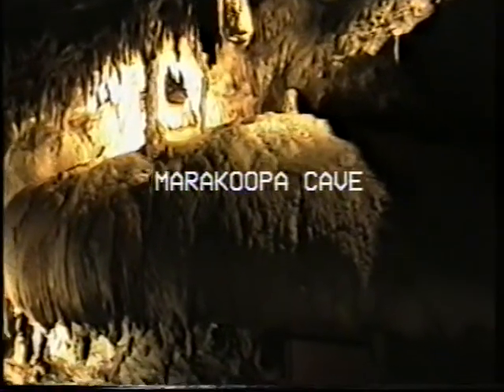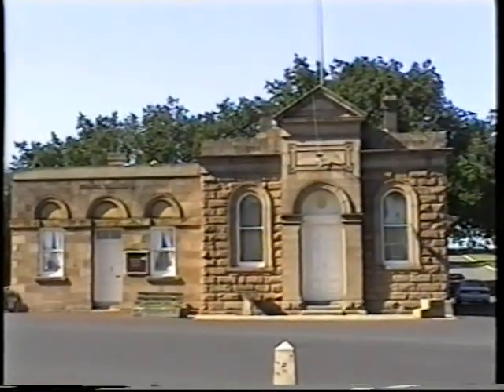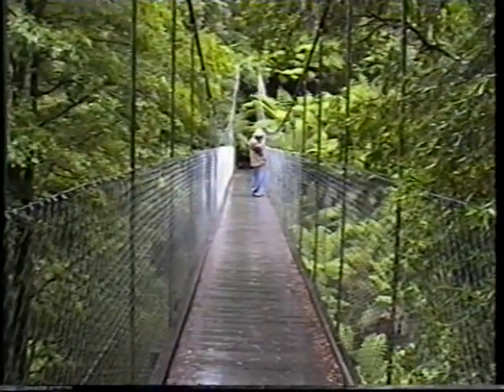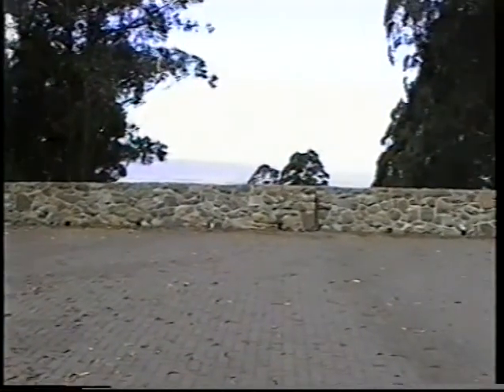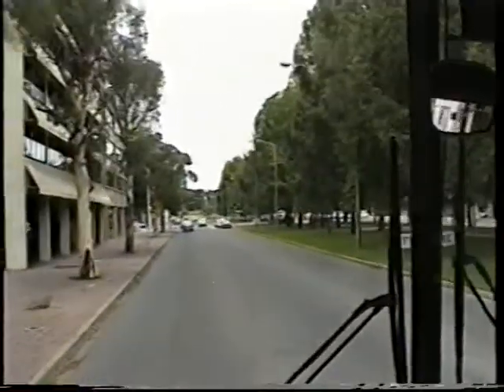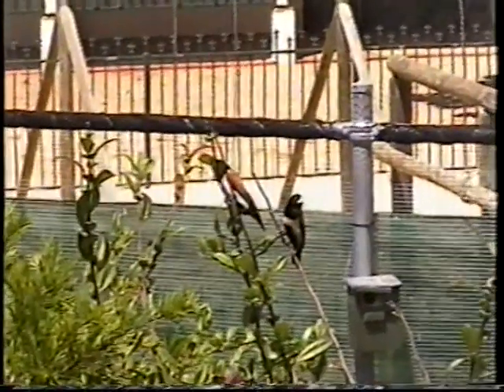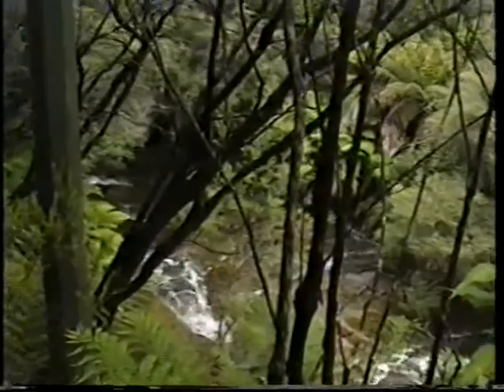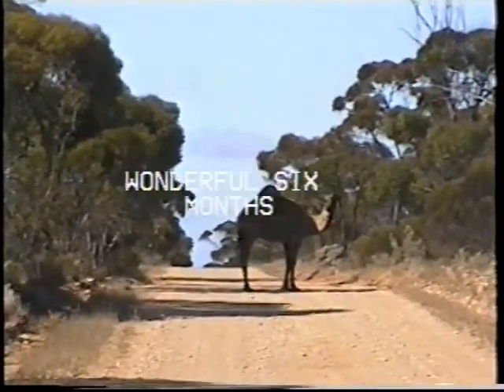Around the Block 1999 Part 2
Unfortunately part 1 is no longer available, this part starts at Marakoopa Cave